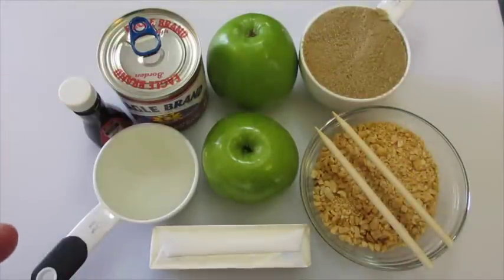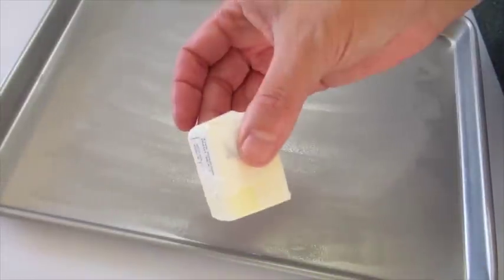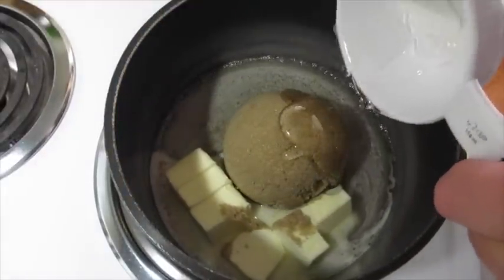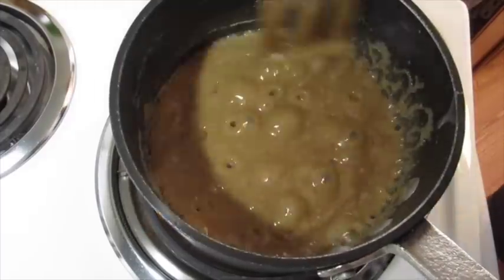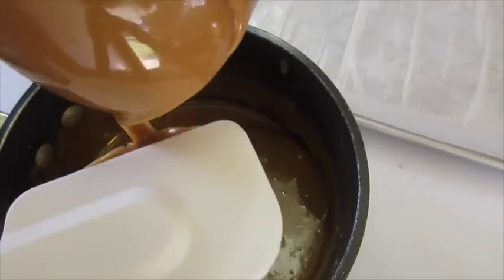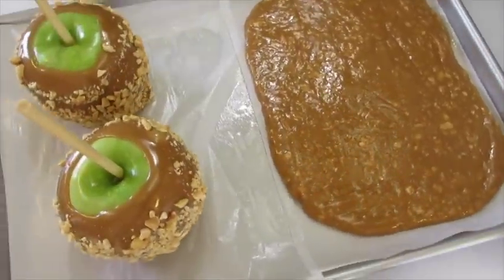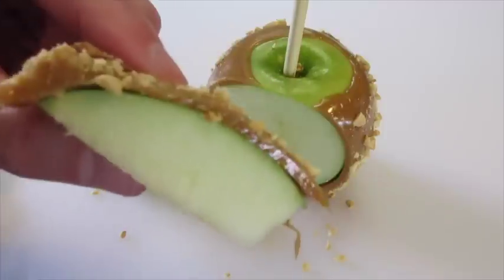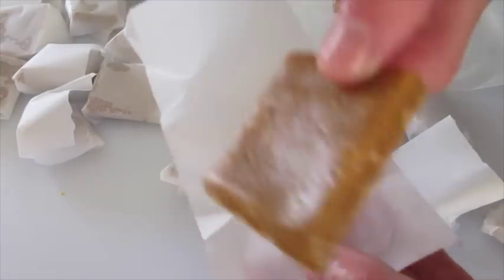CARAMEL APPLES - How to make CARAMEL DIPPED APPLES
FALL SEASON is here...nothing better then a deliciously fresh  CARAMEL DIPPED APPLE ROLLED IN NUTS!! Deronda demonstrates how to make the perfect CARAMEL for dipping your favorite APPLES into!! Click on SHOW MORE for recipe...

CARAMEL APPLES

4 Apples, cleaned under fresh running tap water, stems removed, & dried with paper towels
4 Wooden sticks
Insert a wooden stick into the center of each apple.  Set Aside.

1 cup lightly packed brown sugar
1/2 cup (1 stick / 8 tablespoons) butter
1/2 cup corn syrup
1/4 cup, plus 1 tablespoon sweetened condensed milk
1 teaspoon pure vanilla extract

1.  In a heavy bottom sauce pan, over medium-high heat, add butter, sugar, corn syrup, and sweetened condensed milk.  Stir until mixture beings to boil.  Turn down to medium-heat.

2. Immediately, add a candy thermometer to side of pan.  Continue to stir until candy thermometer reaches 245 degrees F.  Remove off heat. Take out candy thermometer.  Stir in vanilla. Continue to stir for 2-3 minutes.

3.  Roll each apple into the caramel sauce until well coated.  Allow excess caramel to drip off each apple.  Gently roll apples in your favorite chopped nuts.

4.  Add apples to well buttered surface. Rest for 3-4 hours.

TIPS: Store apples in an airtight container, refrigerate, for up to 1 week.  Add leftover nuts to leftover caramel. Stir well.  Add to a well buttered surface until caramel is firm.  Cut into desired shapes. Wrap in parchment paper & store in plastic bag up to 1 week.

-Deronda :)